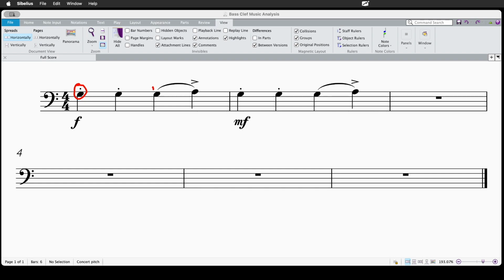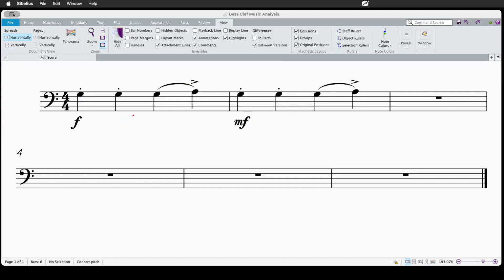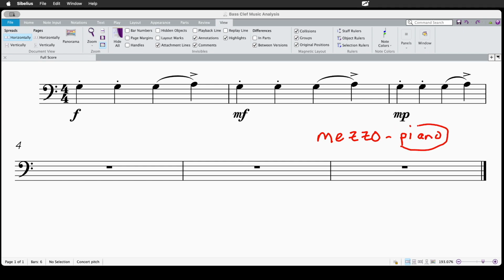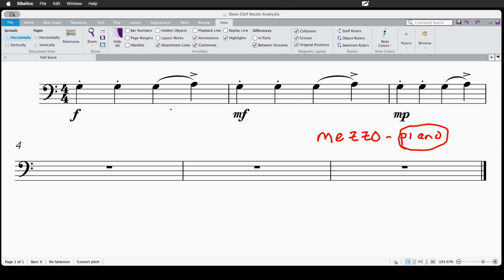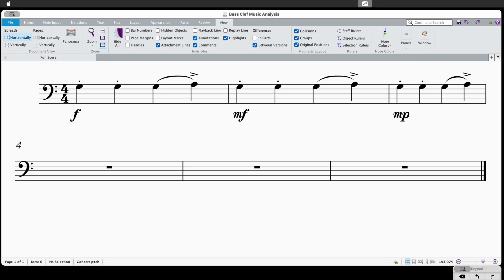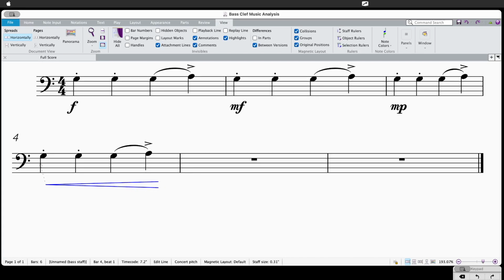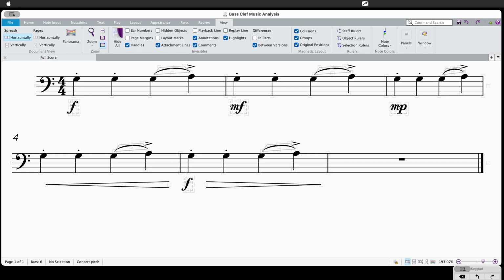Musical Terms - Mod 1 Lesson 8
Adding to our library of musical terms using the bass clef staff.  For the full class that includes worksheets, quizzes, tests, answer keys, and addition resources, please